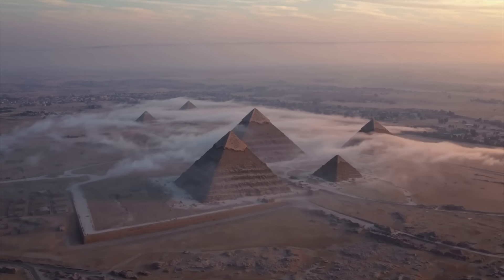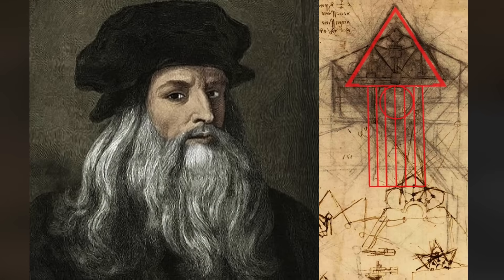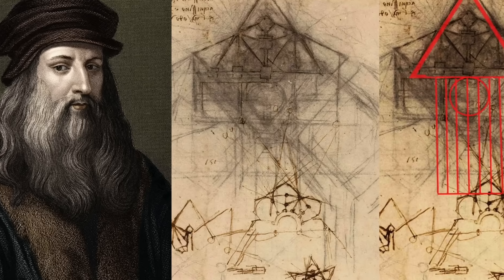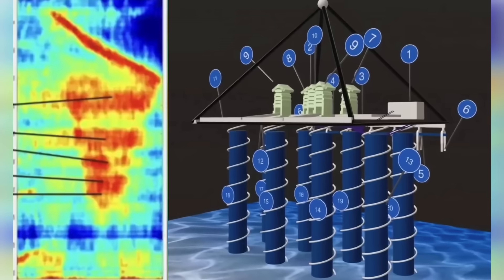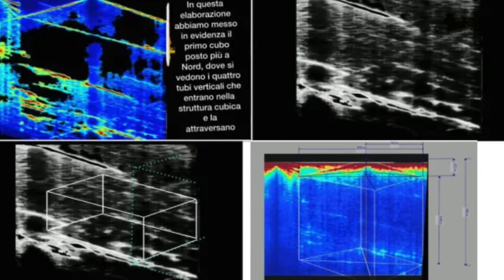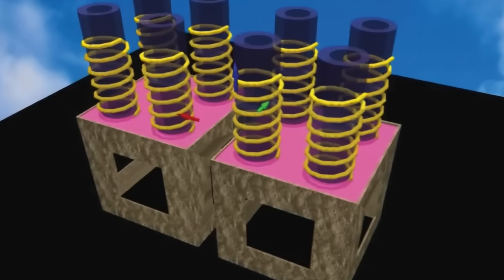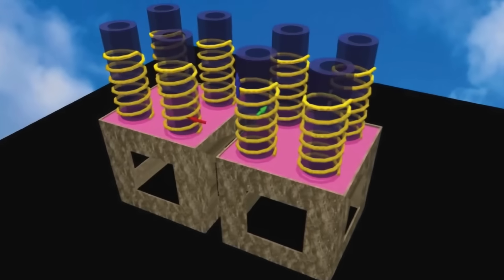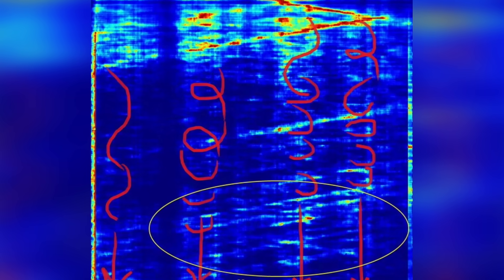This Old Leonardo Da Vinci Sketch Proves The Massive Underground Pyramid Megastructures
Among the many pages of Leonardo da Vinci’s extraordinary Codex Atlanticus lies a drawing that has recently attracted renewed attention from researchers and theorists.

The sketch, while initially overlooked in the broader scope of his work, depicts a structure strikingly similar to the Great Pyramid of Giza, with seven lines extending downward from its base.

At the very bottom, a circle appears nestled beneath these lines—leading some to speculate that da Vinci may have been illustrating a subterranean system, possibly an aquifer or a hidden chamber.